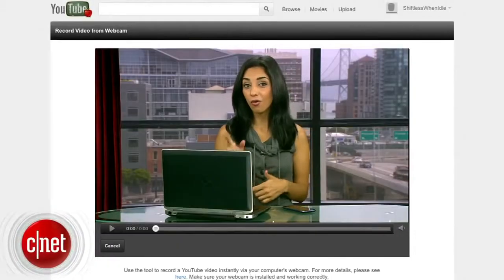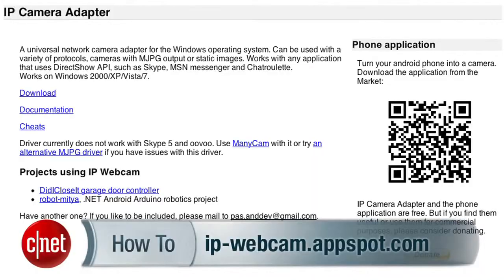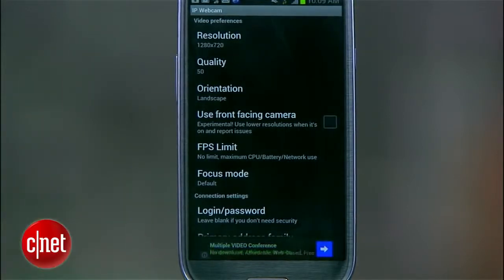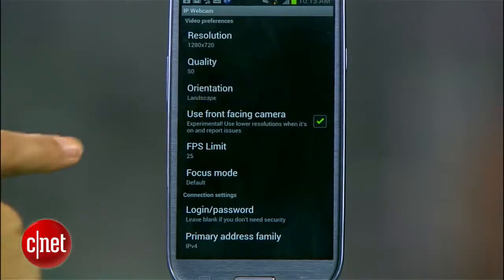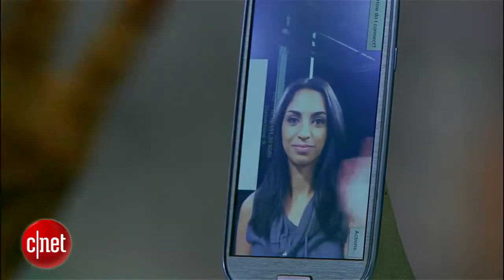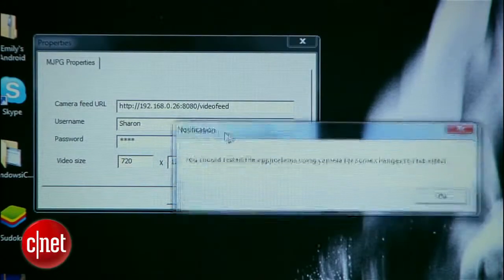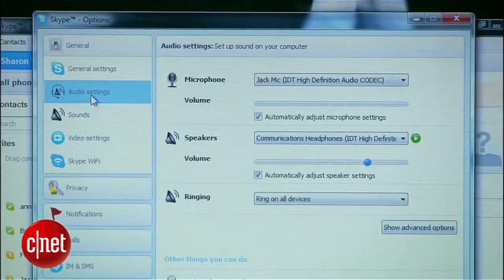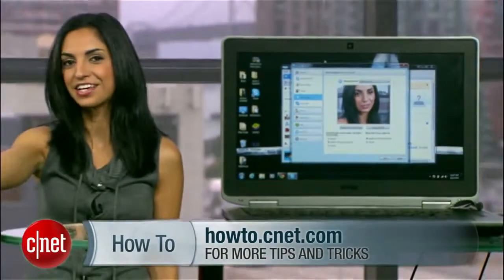CNET How To Turn your Android phone into a Webcam